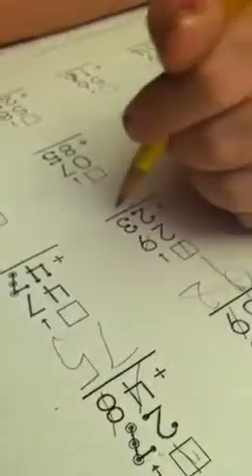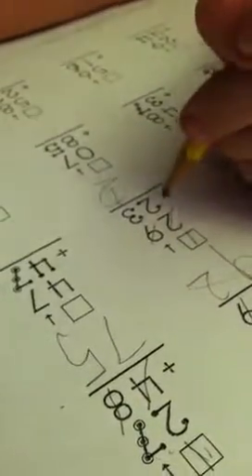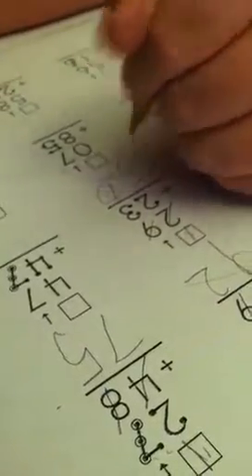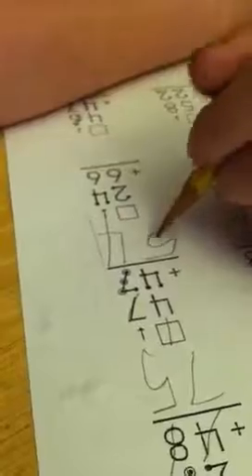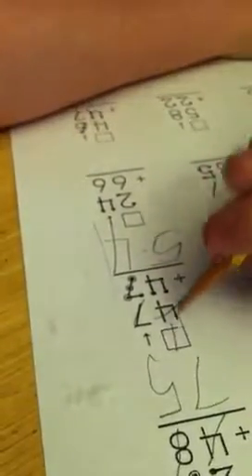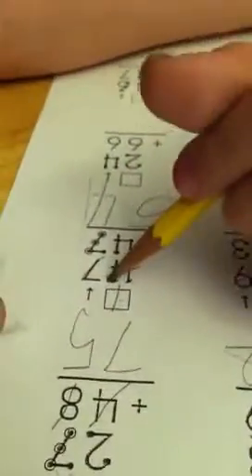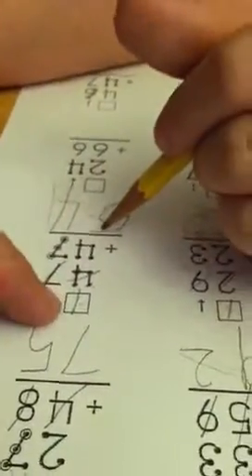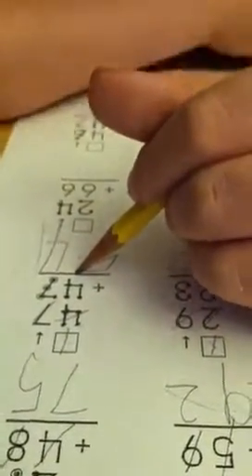Boy with autism does Touch Math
My 10 year old son Colin demonstrates how me answers an addition/regrouping question with Touch Math techniques.